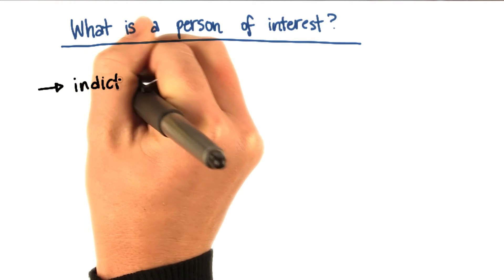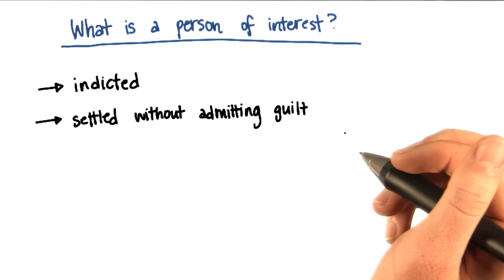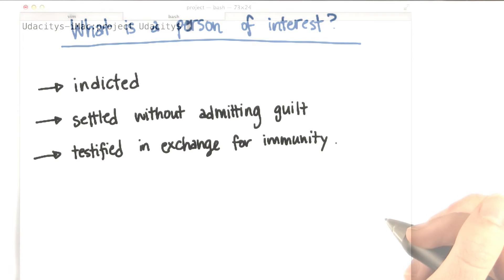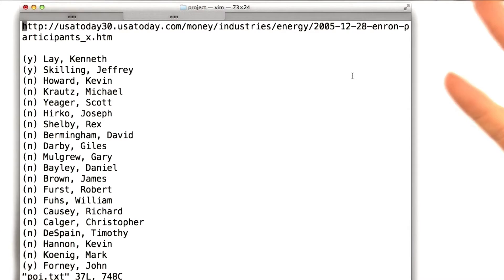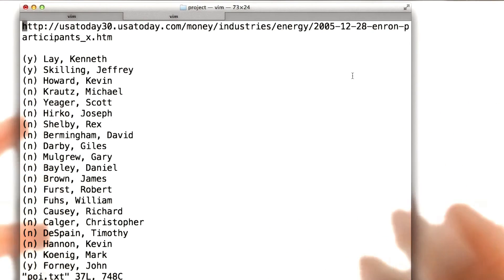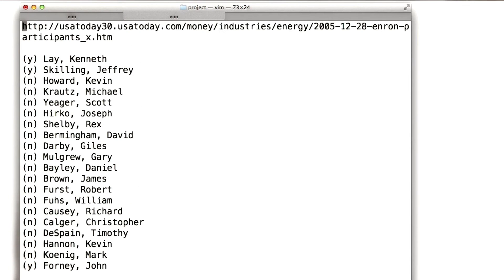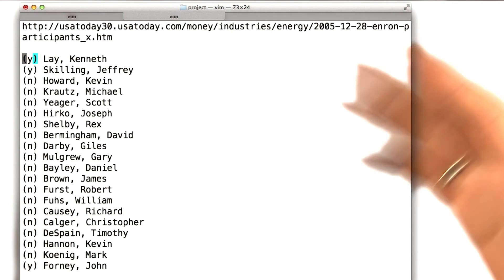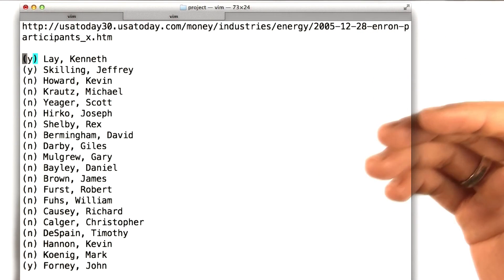What Is A POI